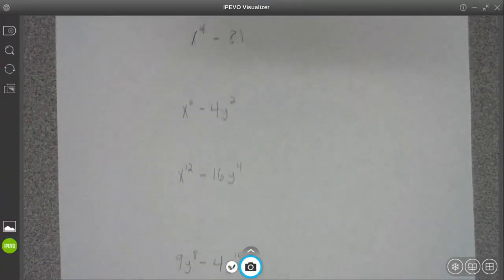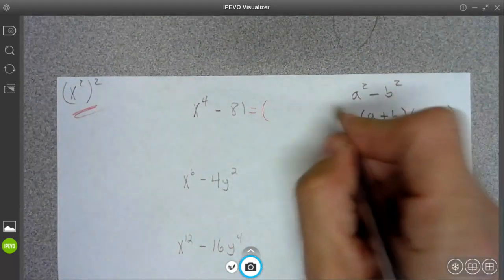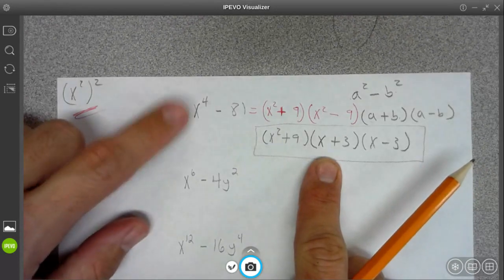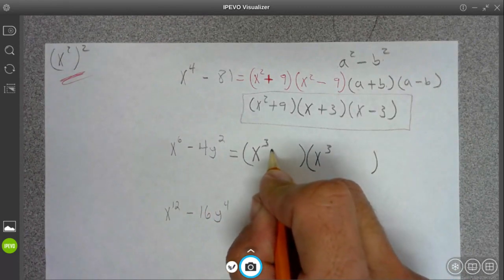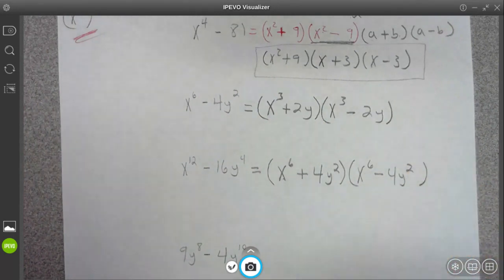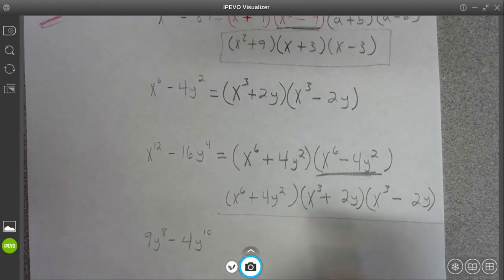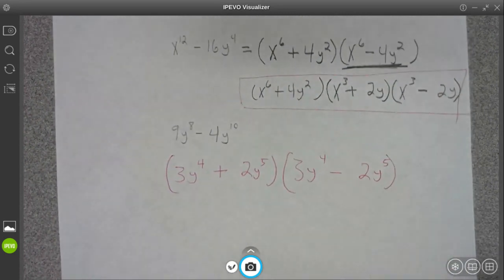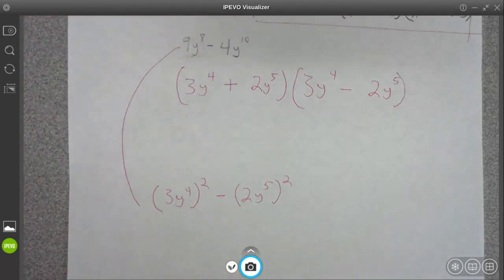Factoring - diff of squares 2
Terms with higher exponents